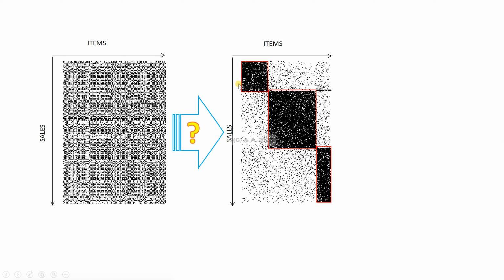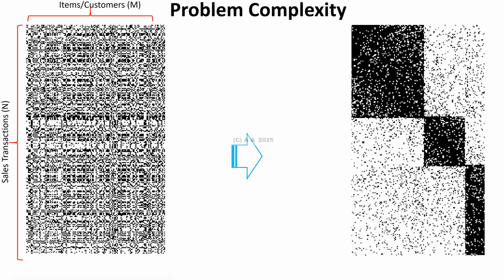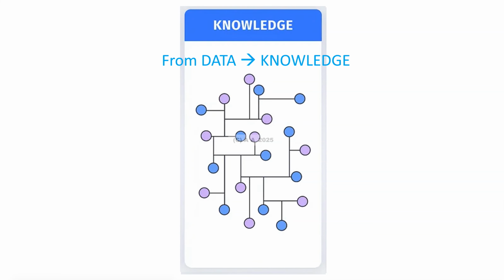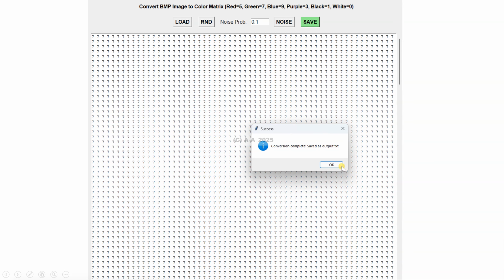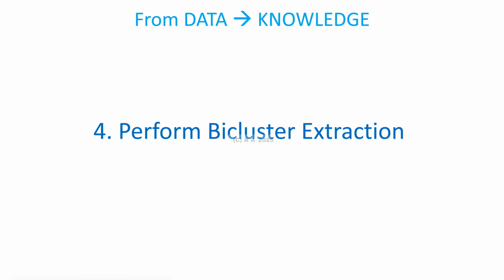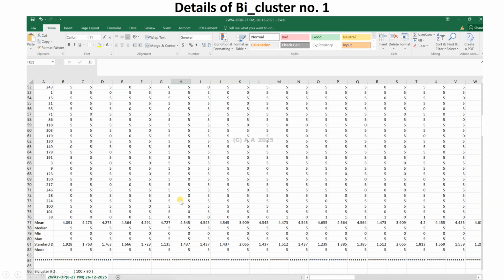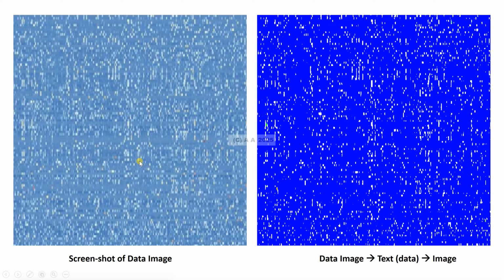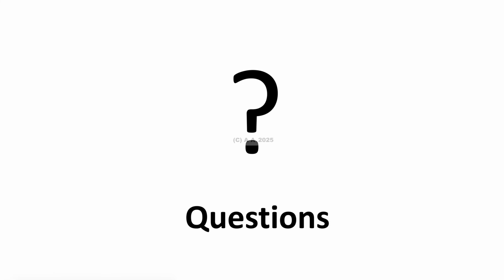AI Making Sense out of Non-Sense